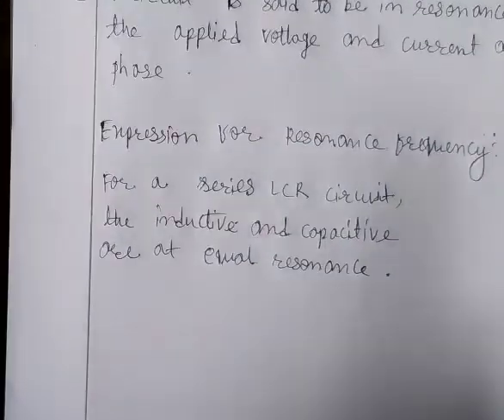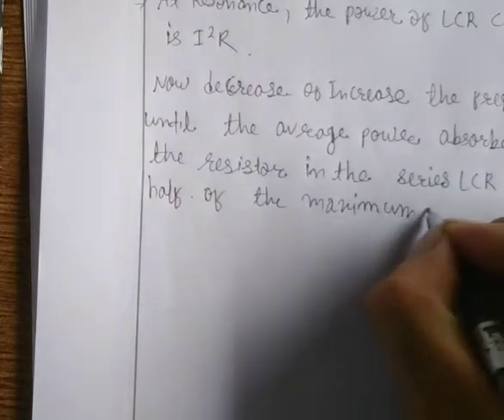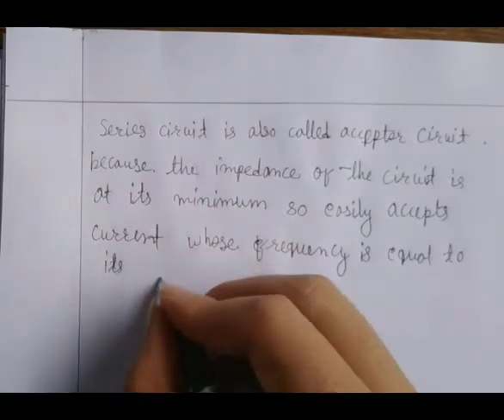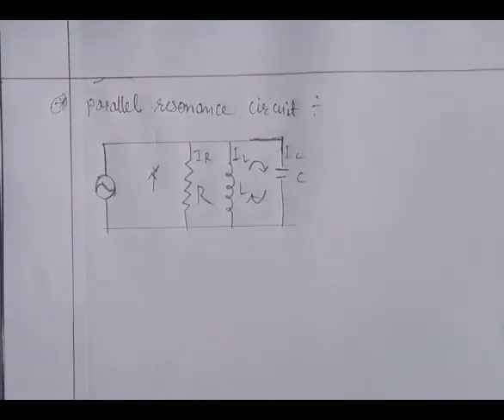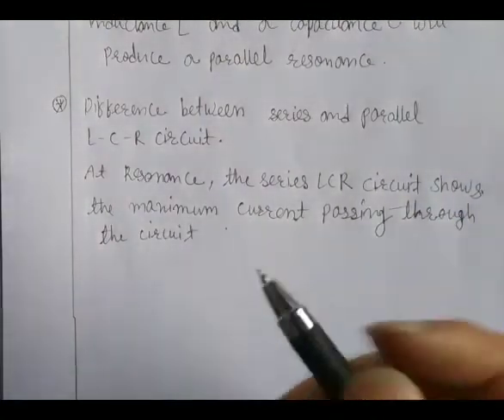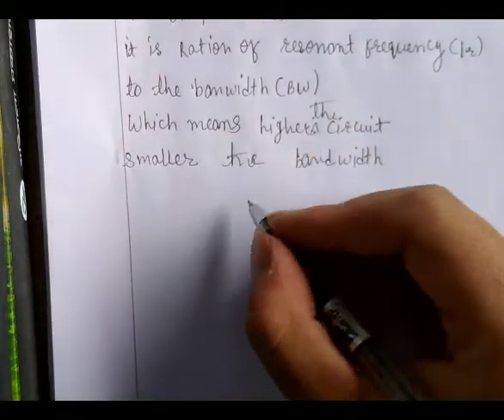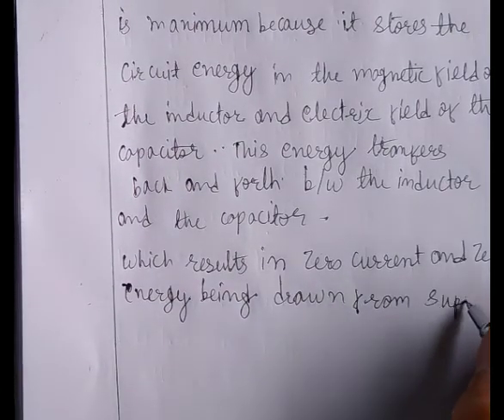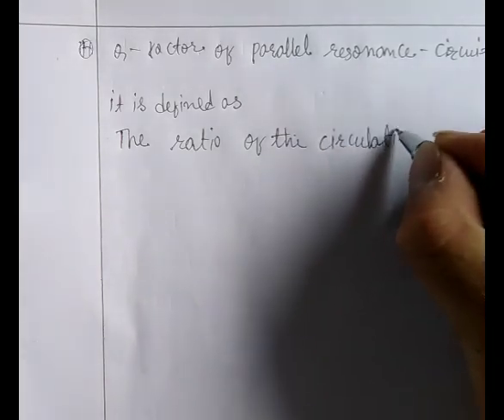Series and parallel LCR circuit